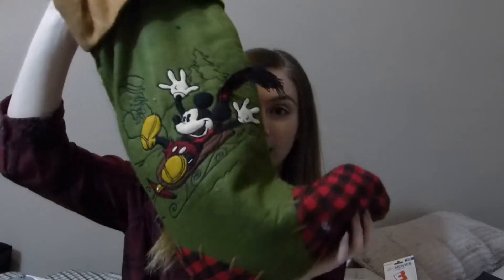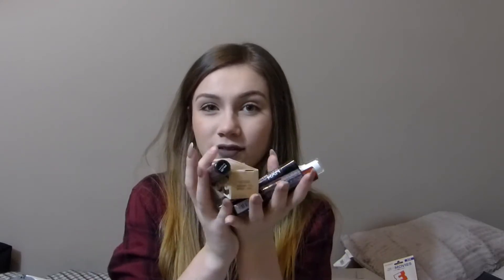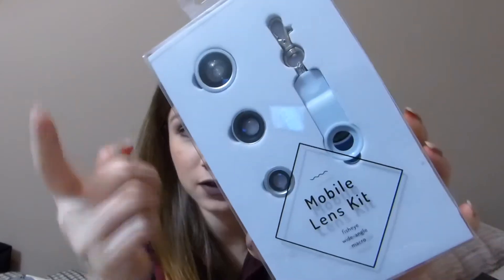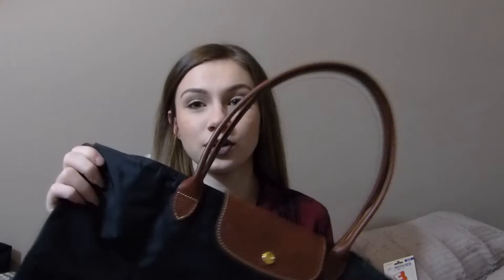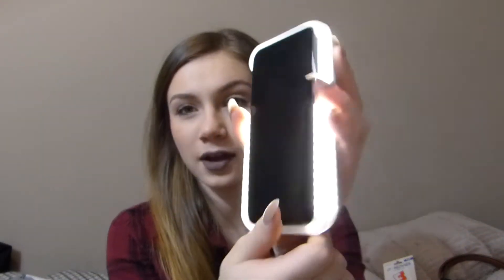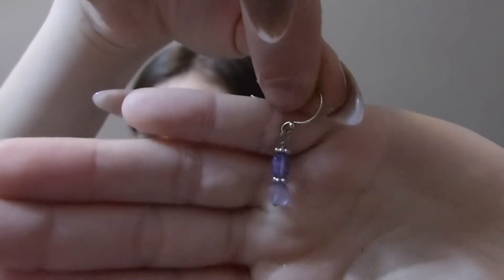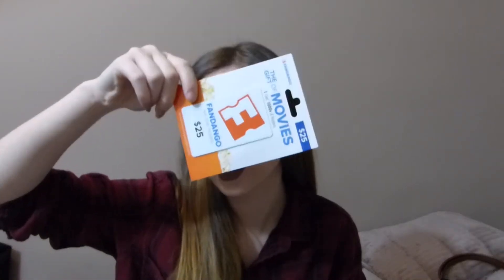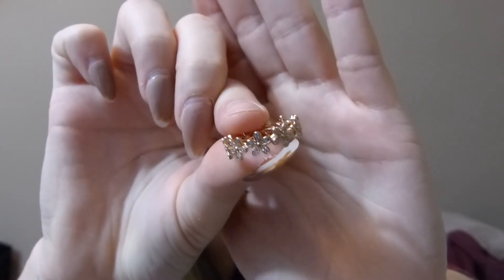What I Got For Christmas 2016! //SincerelyAngel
Hey girlies, I'm so sorry this is being uploaded so late. I have been busy with break homework and work so i haven't had time to edit and upload. However, its up now and i hope you all enjoy! I love you all!